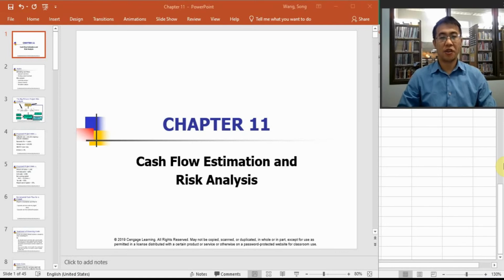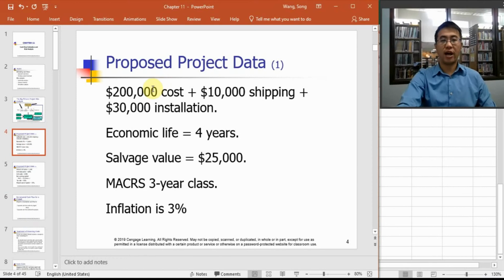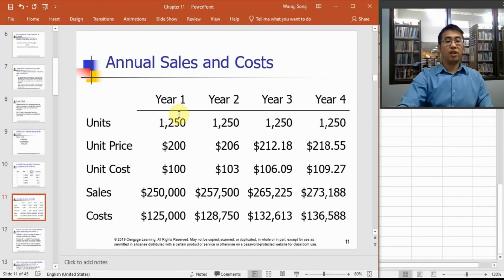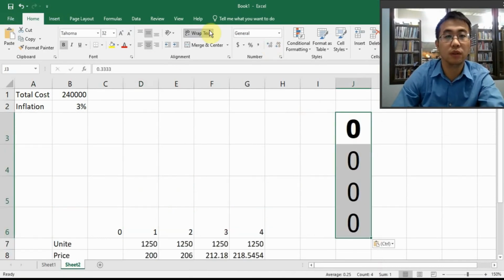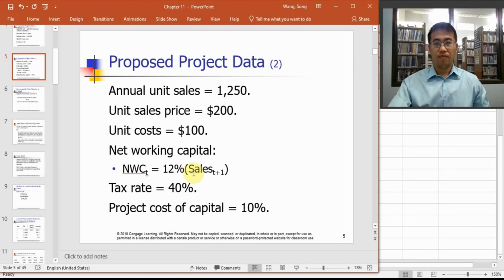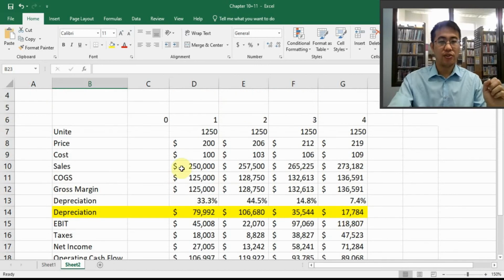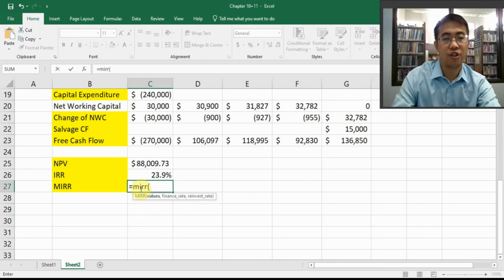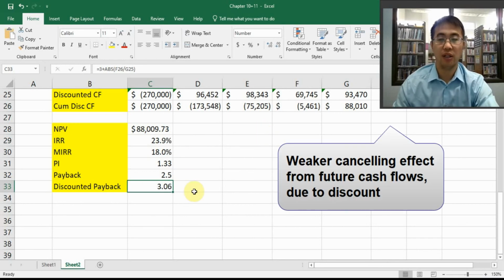Free Cash Flows